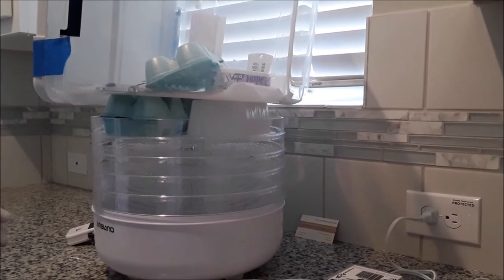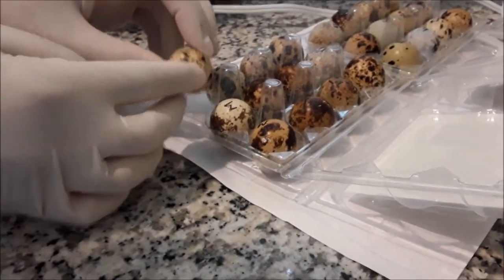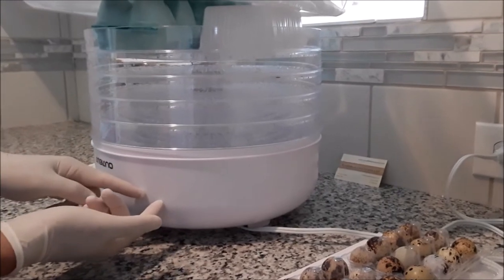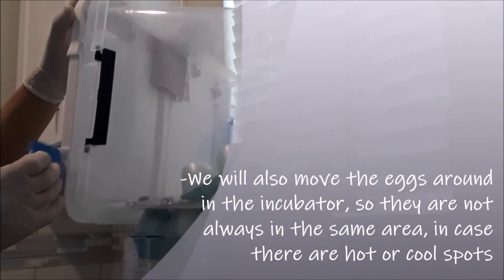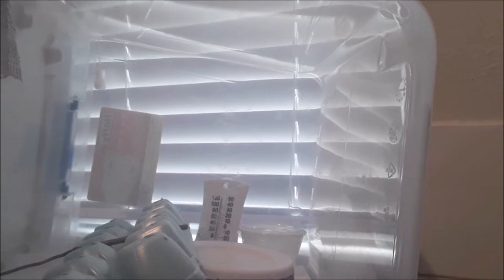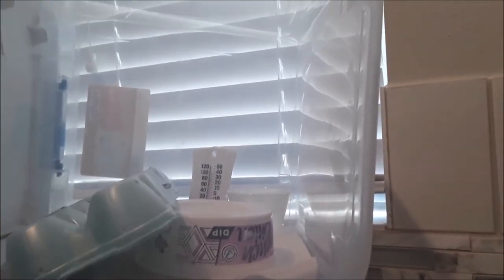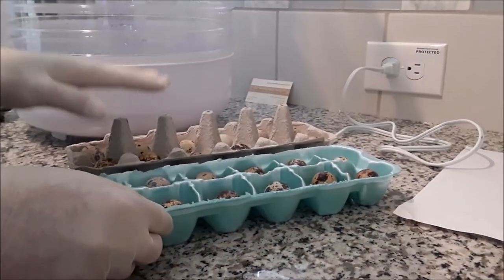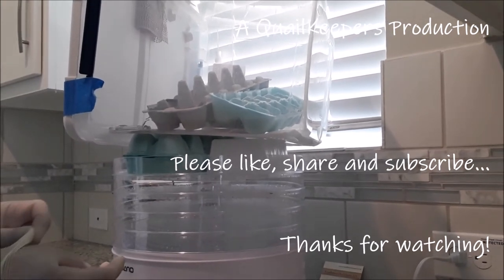QuailKeepers Ep 2 - Starting Quail Egg Incubation in Homemade Incubator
Watch as we start incubating our quail eggs in our homemade incubator.  Will any eggs hatch?